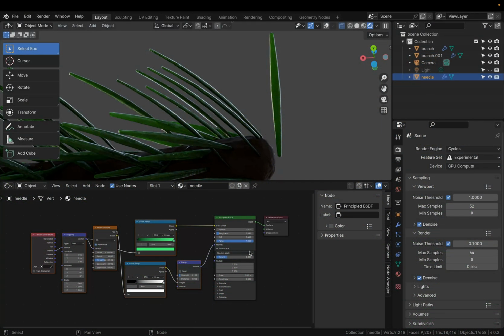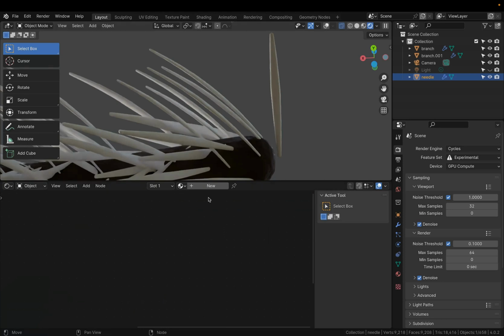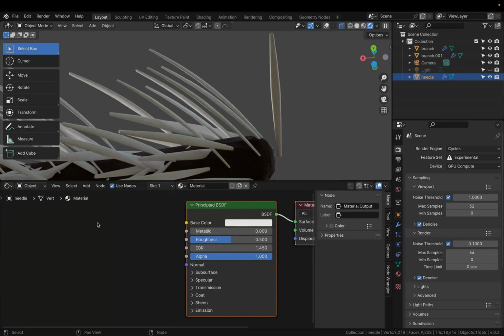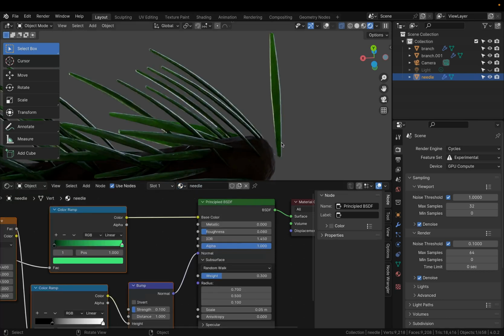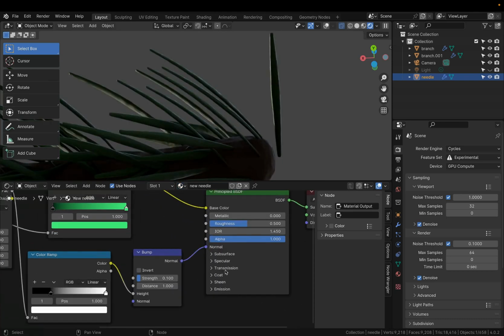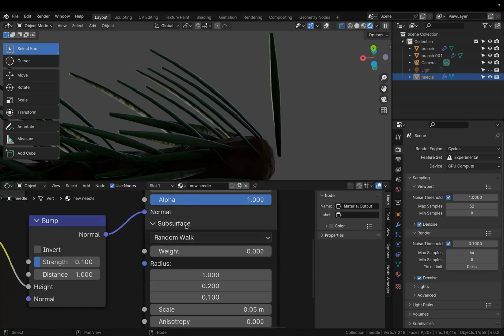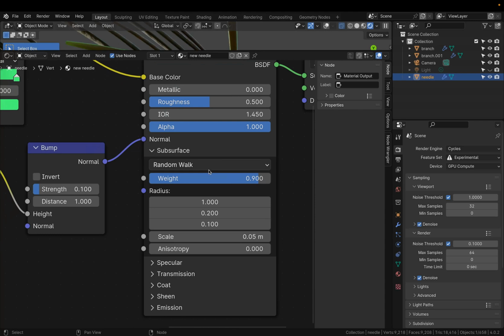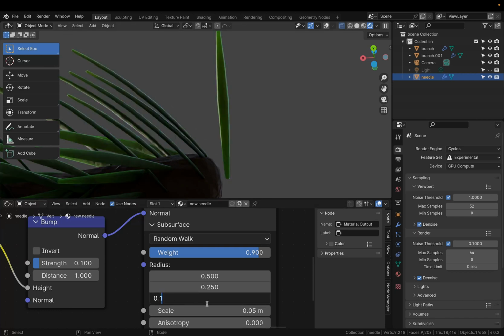Control subsurface scattering color. Blender 4.0.2 Like a Boss!!! 😎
This video shows you how to control Subsurface Scattering Color in Blender 4.0.2 😎
Principled BSDF Material was changed after update to 4.0
This tutorial helps you find a controller for SSS color.

If you like to see my other tutorials
Please check it out @